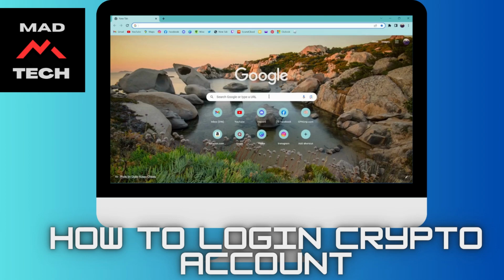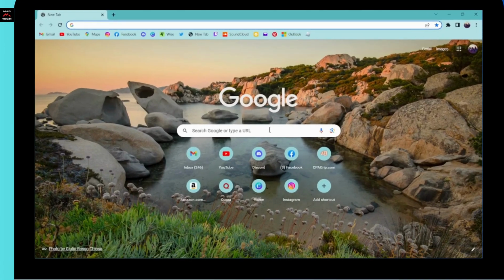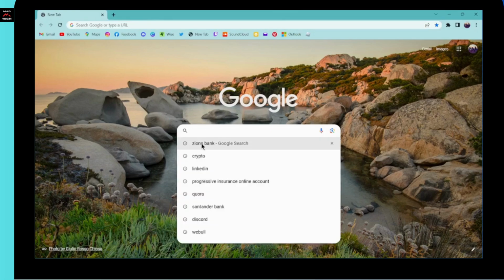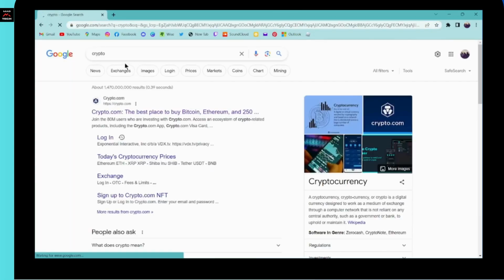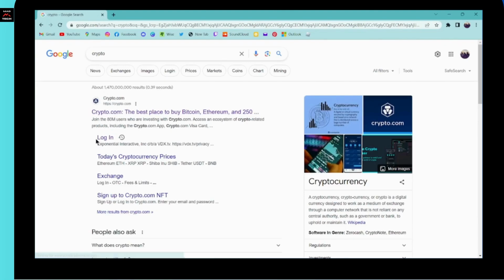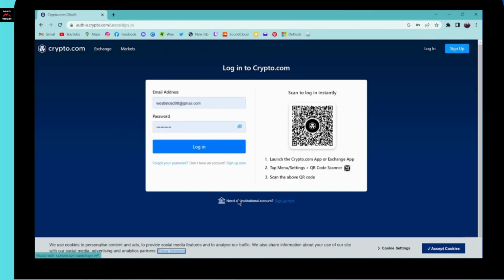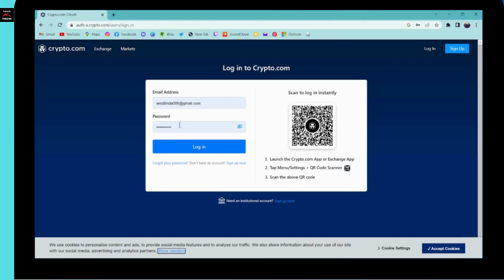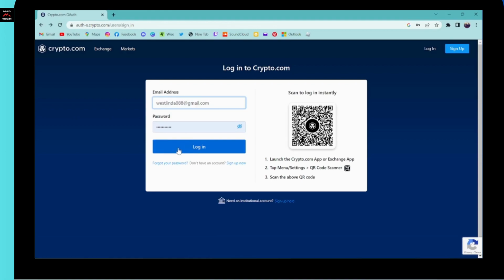How to Login Crypto Account? Sign in Crypto Online Wallet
Do you have a crypto account but you don't know how to login? It's easy to do, and I'll show you how in this video.

Cryptocurrency is a digital or virtual currency that uses cryptography for security. Cryptocurrencies are decentralized, meaning they are not subject to government or financial institution control. If you have a crypto account, you can store your cryptocurrencies in a crypto wallet.

In this video, I'll show you how to login to your crypto account and sign in to your crypto online wallet step-by-step. I'll also give you some tips on how to keep your crypto account secure.

By the end of this video, you'll know how to login to your crypto account and sign in to your crypto online wallet and protect your crypto assets.